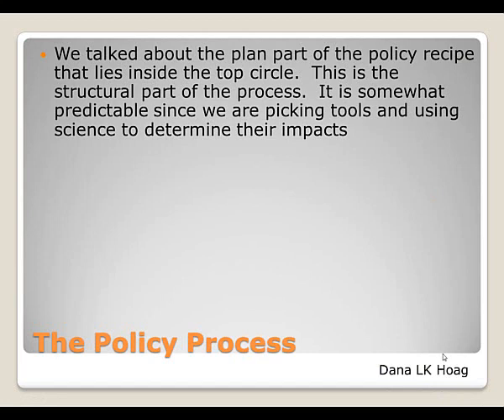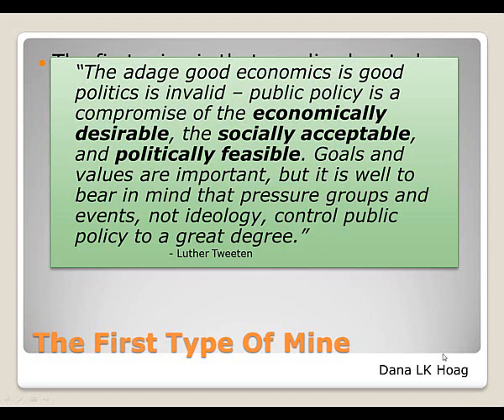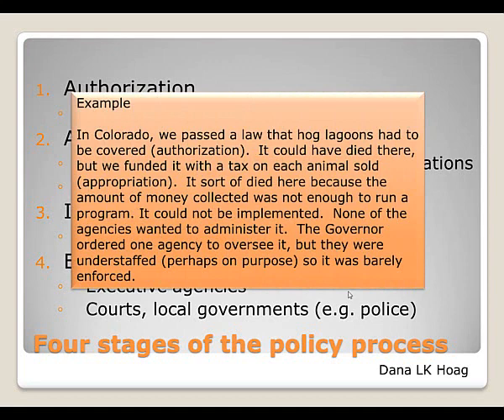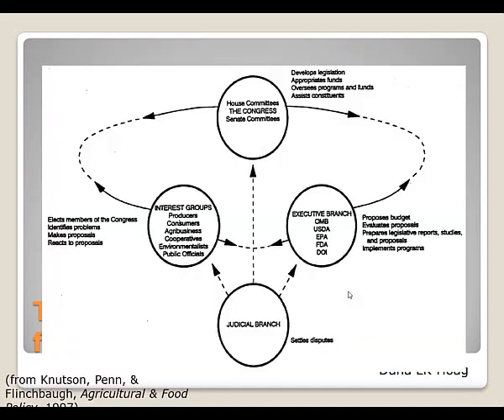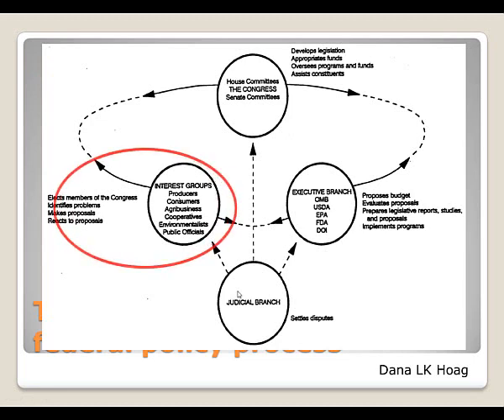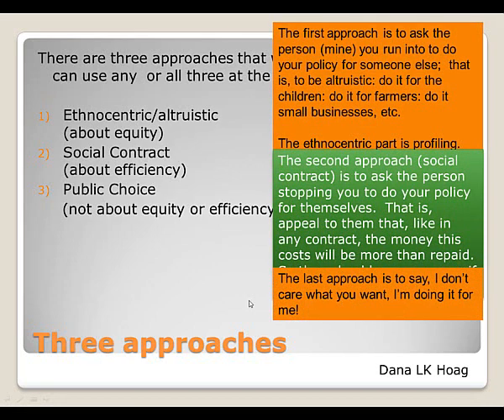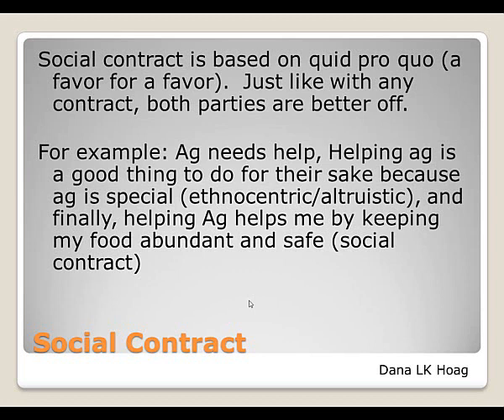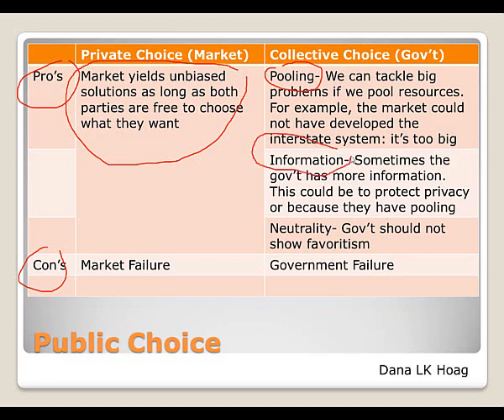lecture 5 narrated